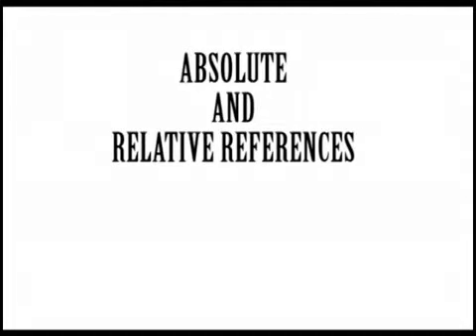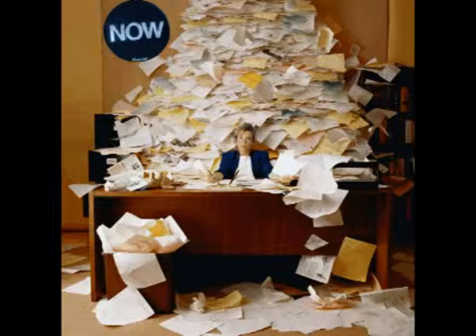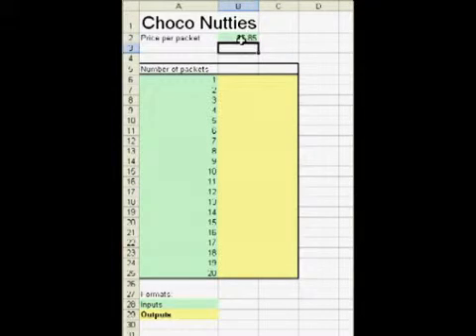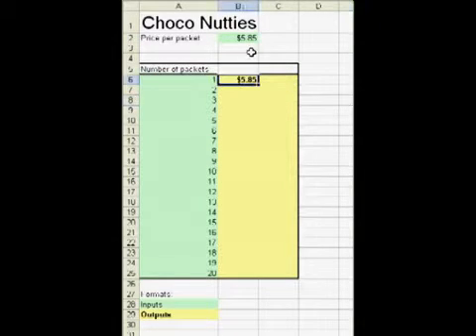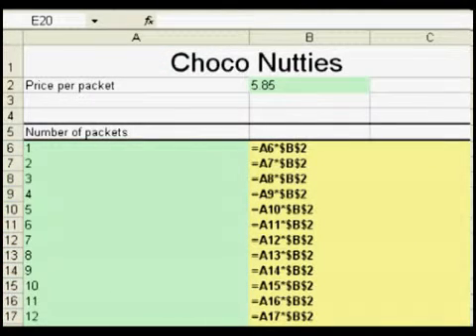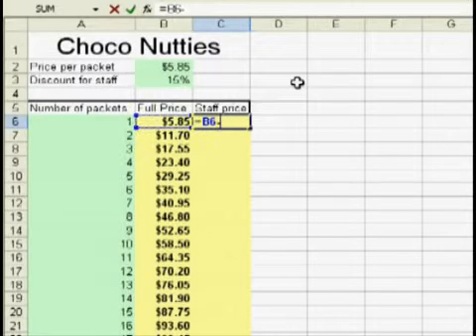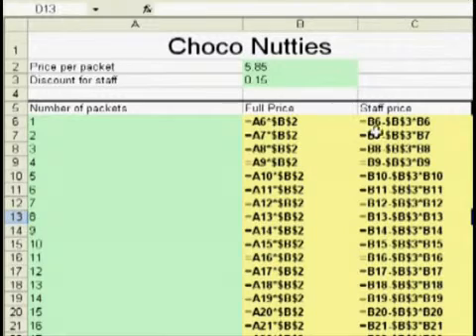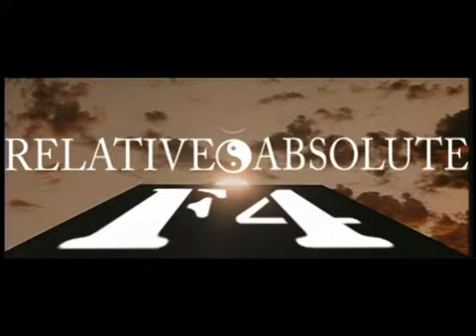Absolute or Relative References in Excel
A fun way to look at excel :)